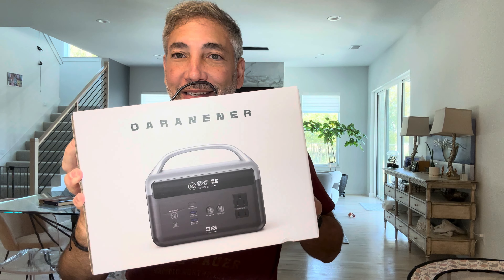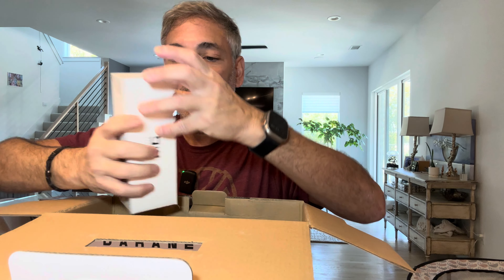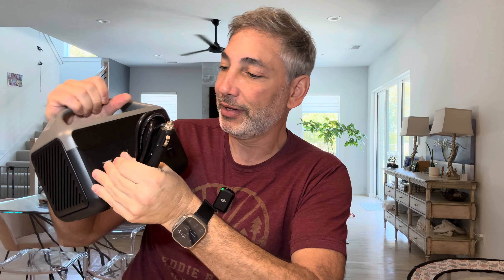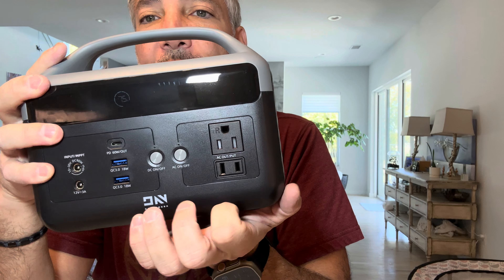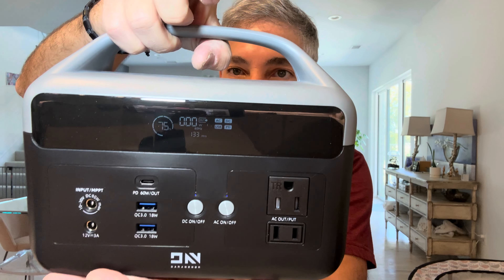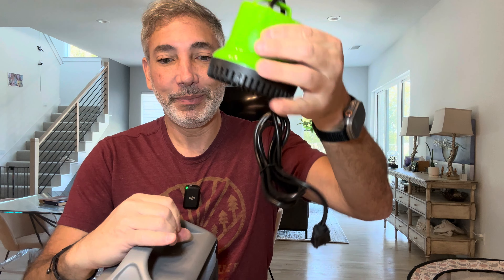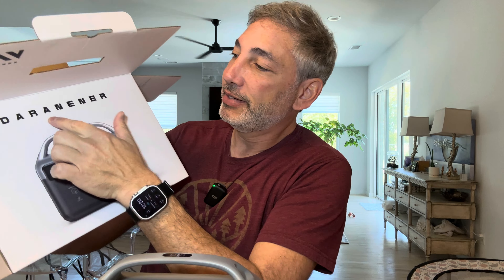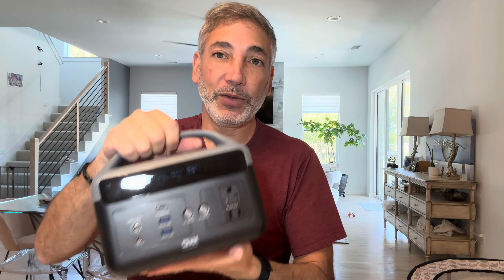Daranener Portable A:C Battery Review & Unboxing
Portable Power Station 300W,179.2Wh LiFePO4 Battery, Fast Charging Solar Generator with 6 Output Ports, 110V Pure Sine Wave 2 AC Outlets, Power Bank for Outdoor Camping (Solar panel not included)
Visit the DaranEner Store